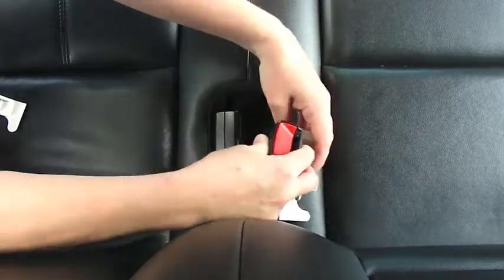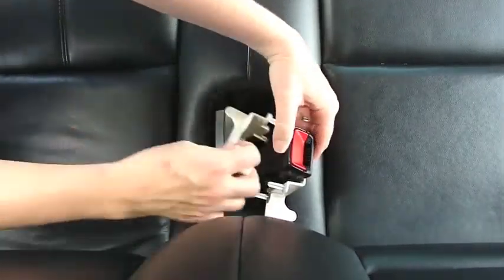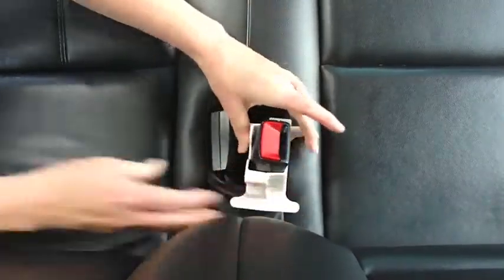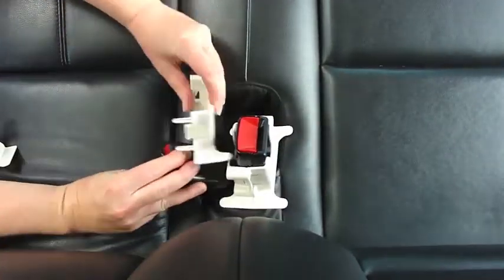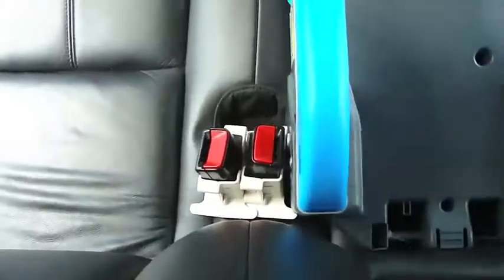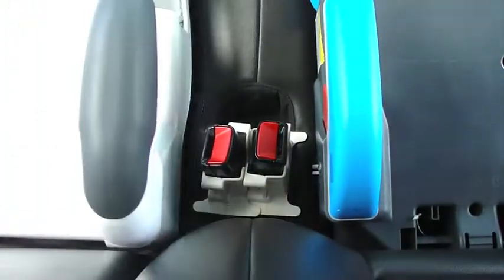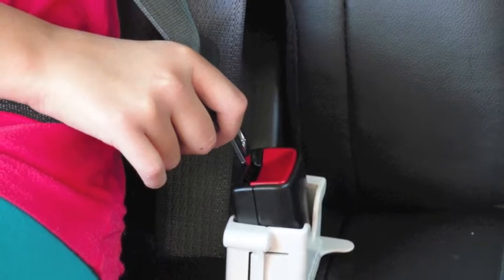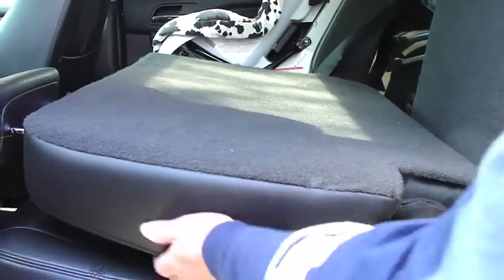What is MyBuckleMate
MyBuckleMate is a sleek housing that keeps back seat buckles propped up and makes buckling up a snap, whether you're 6 years old or 60!  Takes seconds to install.  Gives kids and adults with limited mobility and arthritis independence to buckle up by themselves.